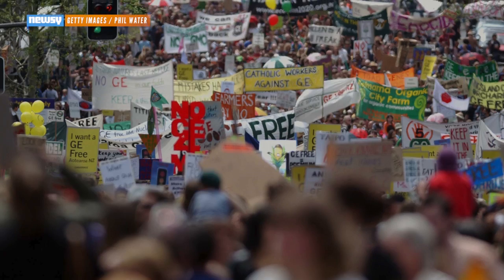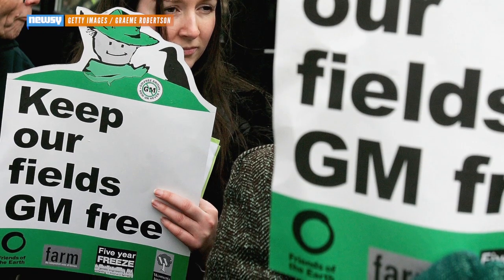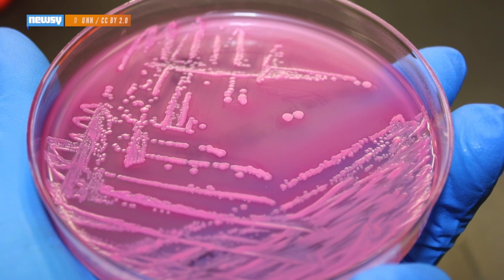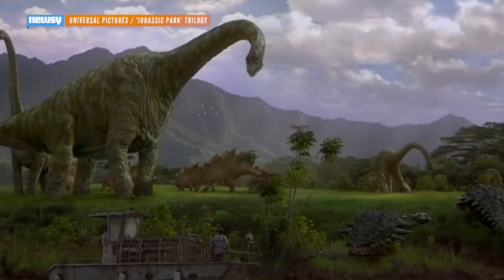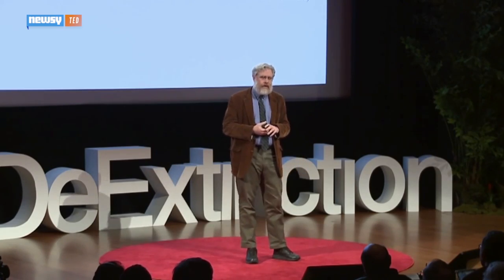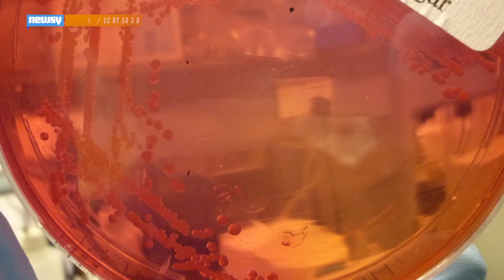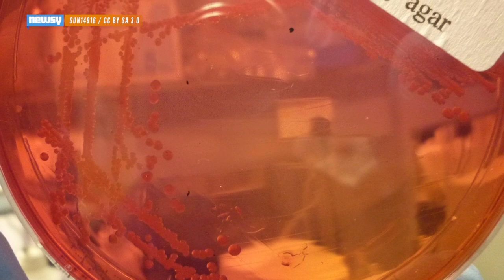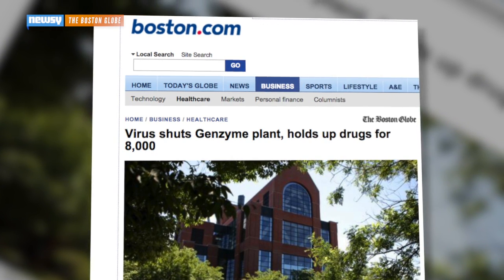Scientists Build GMOs That Can't Live Outside The Lab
In a pair of new studies, researchers were able to make genetically engineered bacteria that resists viruses and needs synthetic food to survive.